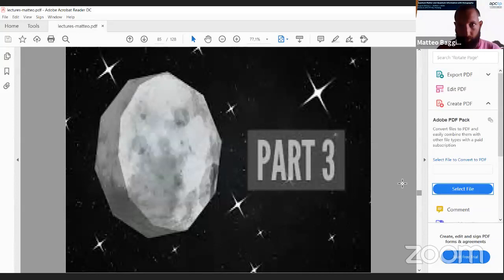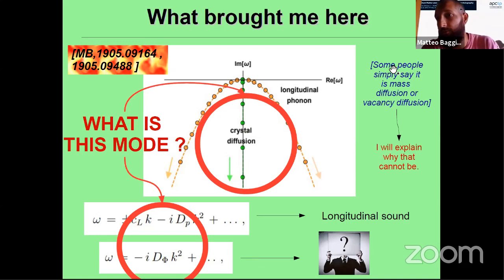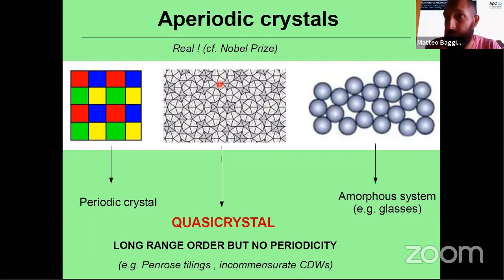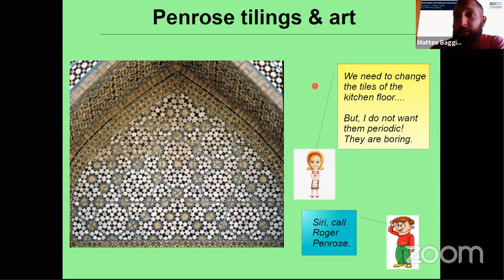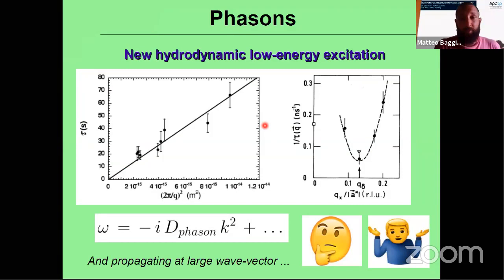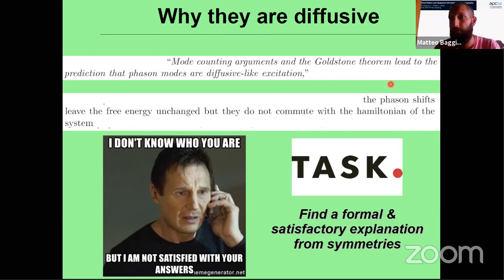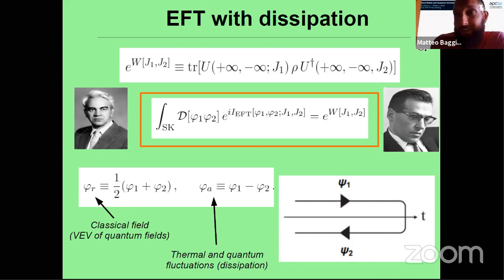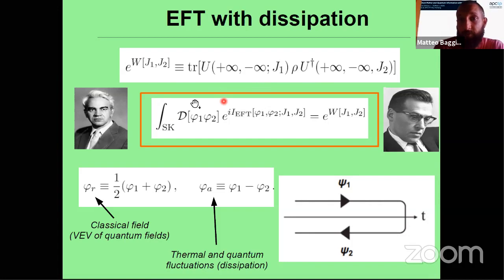[QMQI] Matteo Baggioli 3